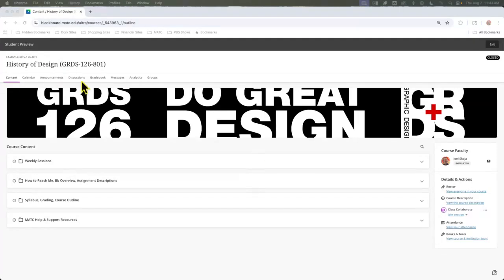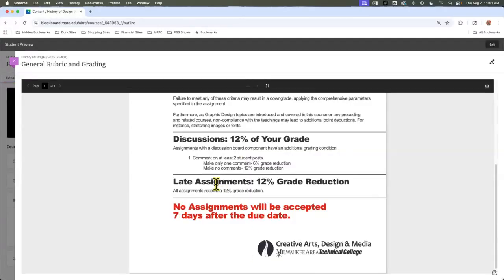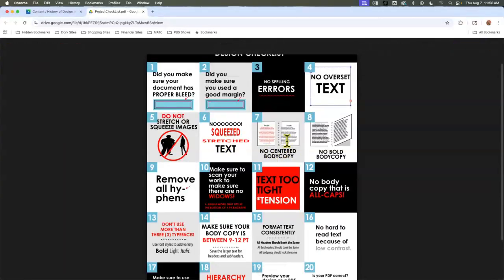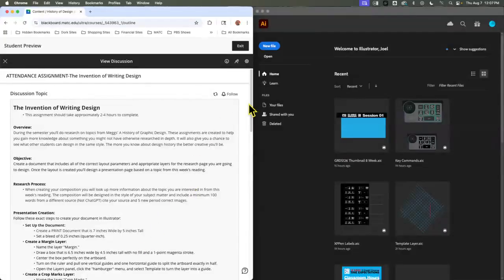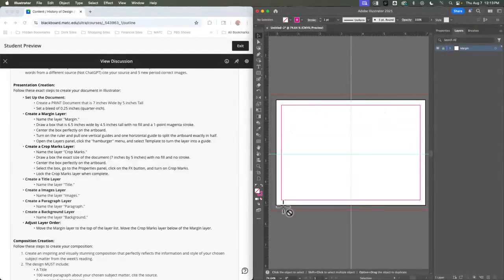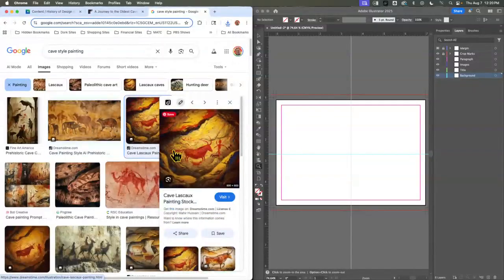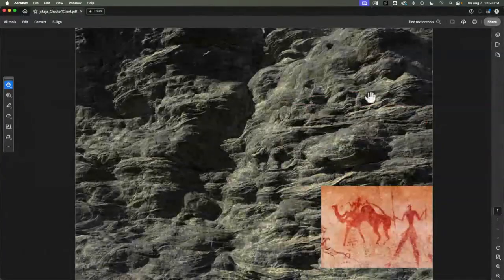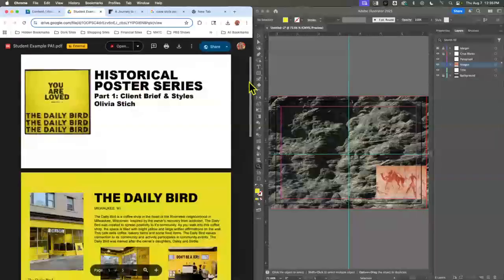History of Design Session 01.1